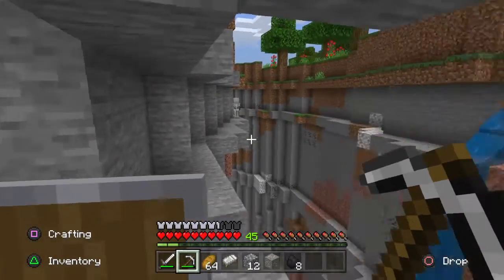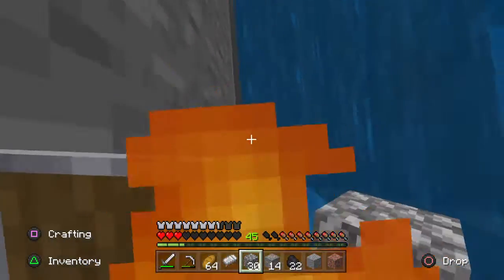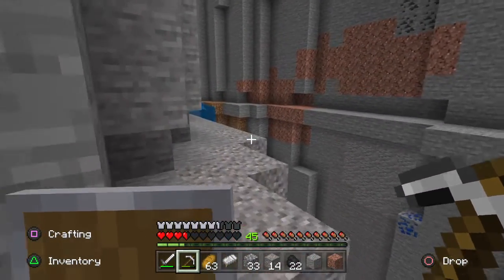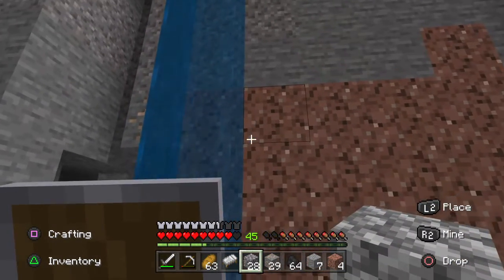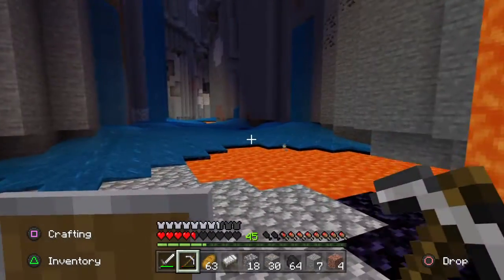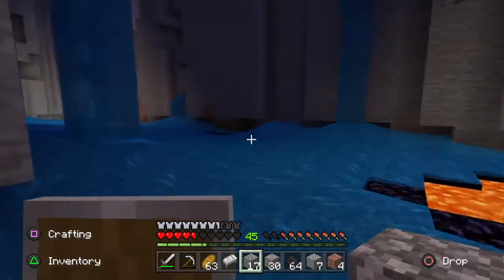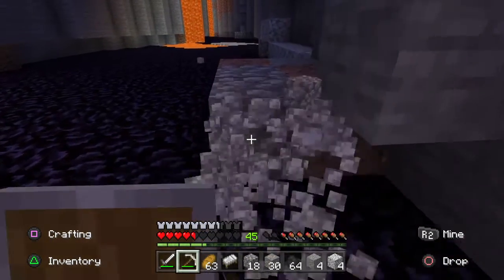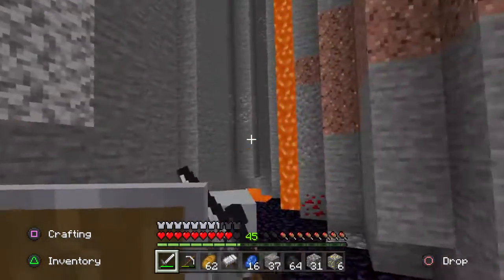Minecraft || Mining Part 1 (Episode 14)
The 14th instalment of my survival lets play, time for mining part 1.